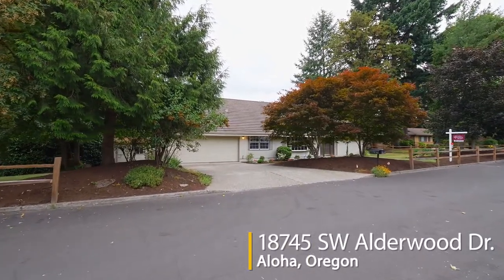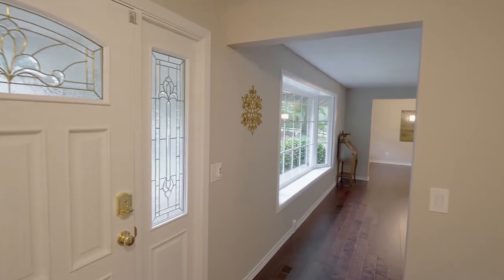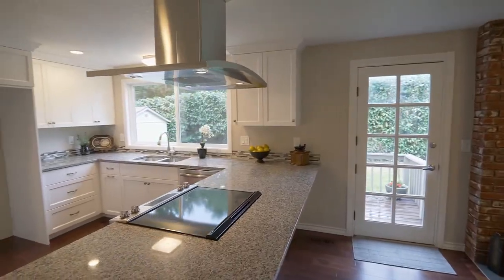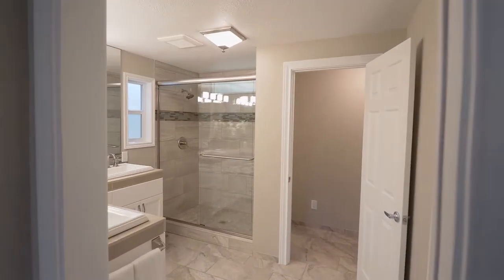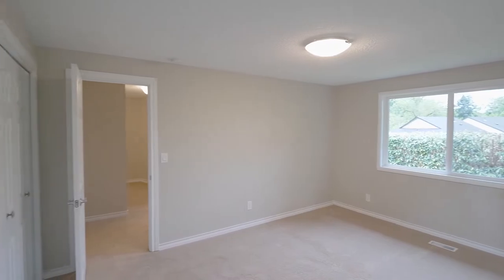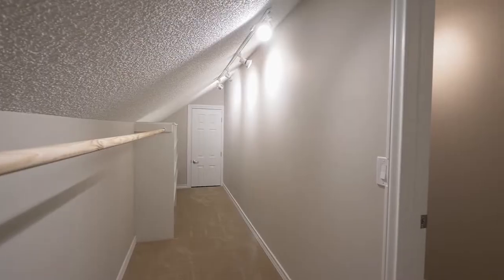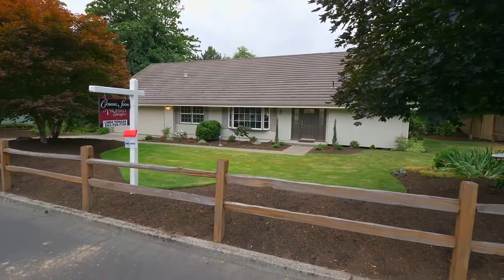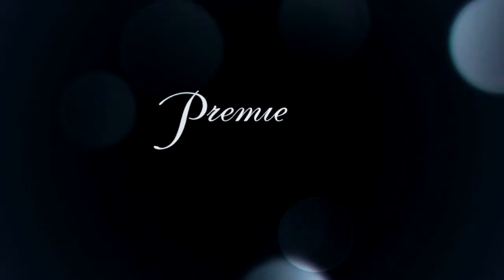Remodeled Transitional Home with Gorgeous Updates ~ Video of 18745 SW Alderwood Dr.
Nicer than New! Tastefully remodeled with discriminating decor in this 4 bedroom+ home, bonus room, main floor master, new classy master bath. Gorgeous kitchen with new cabinets, slab granite, stainless steel appliances. Huge level lot. Contact Linda and Ken Terhaar with Premiere Property Group.